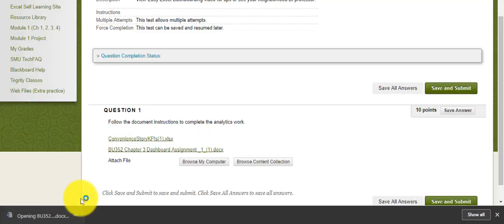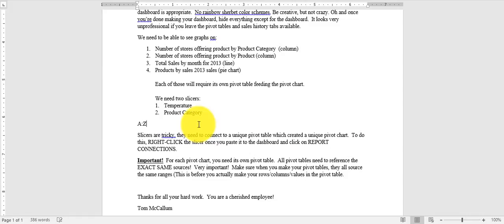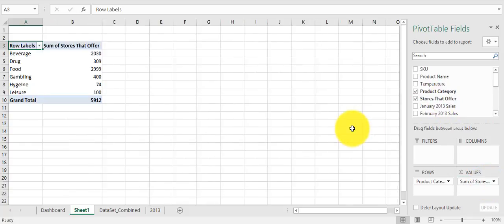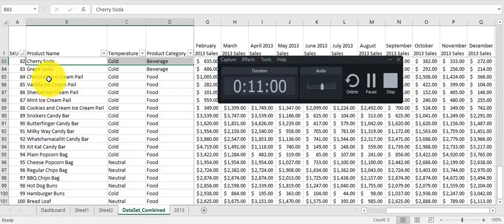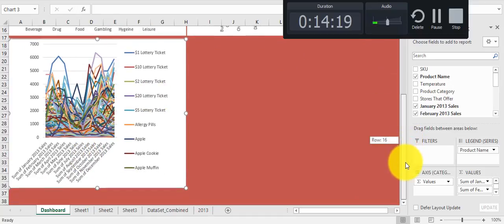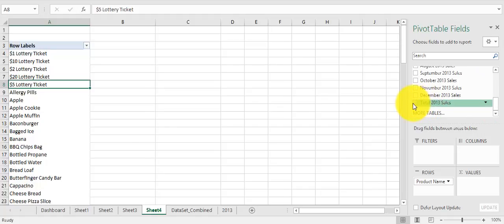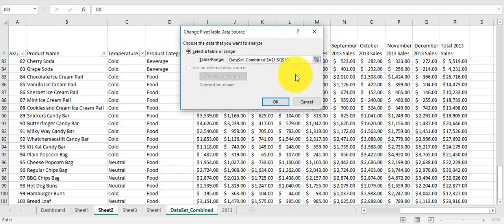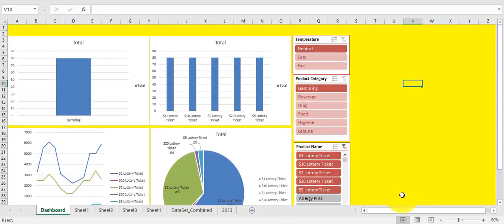Chapter 3 Product Sales Dashboard Walkthrough